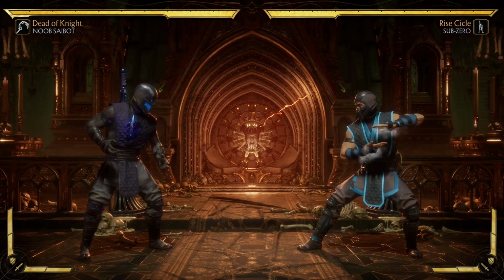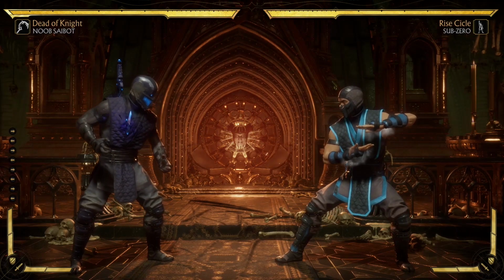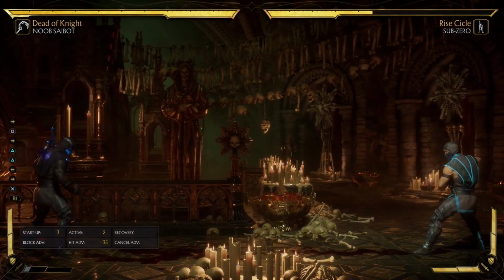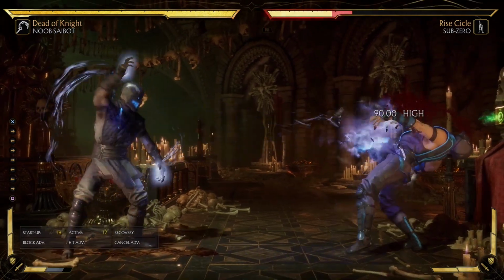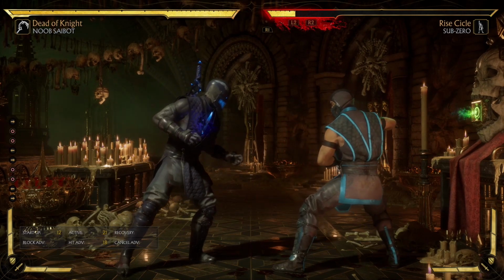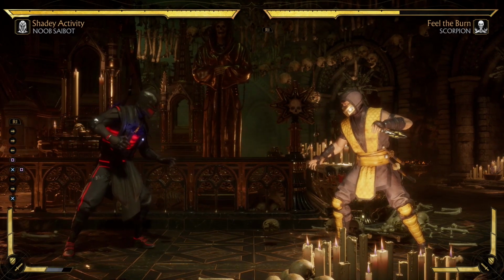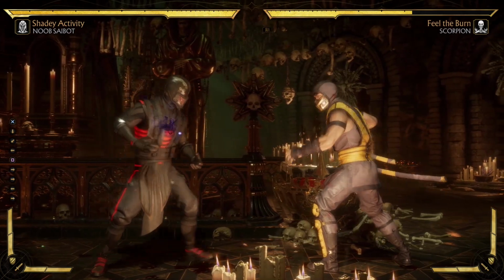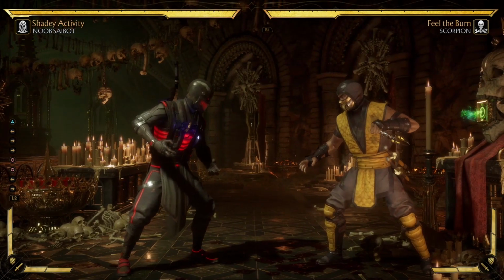The Best Kustom Variations for Noob Saibot | Mortal Kombat 11 Ultimate Noob Saibot Variations Guide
Hey how are ya? So Mortal Kombat 11 Ultimate is out and so I wanted to give a nice rundown of some kustom variations you can try out with Noob Saibot. In this video I go over several options you have with Noob Saibot for making competitive kustom variations for the character. Hopefully this guide can be of some use to you. See you in there! ;)))

00:00 Intro
00:24 Variation 1
05:29 Variation 2
08:16 Variation 3